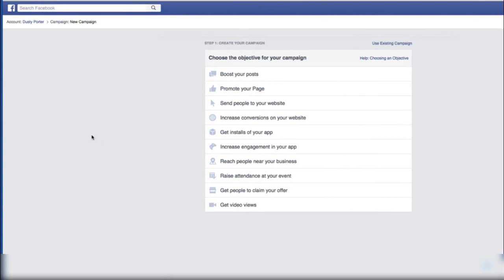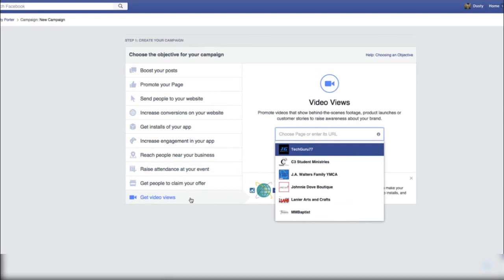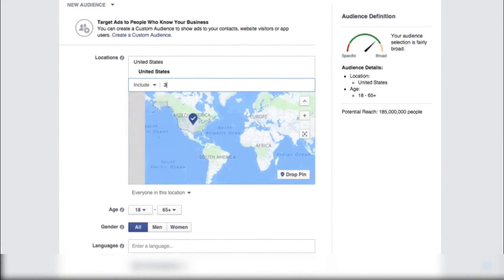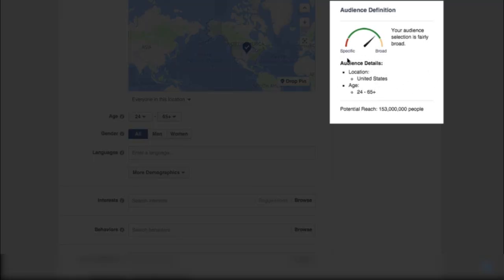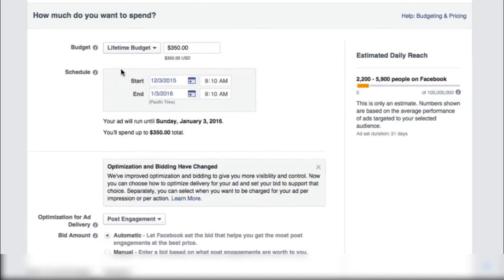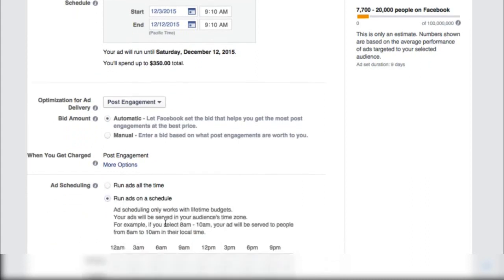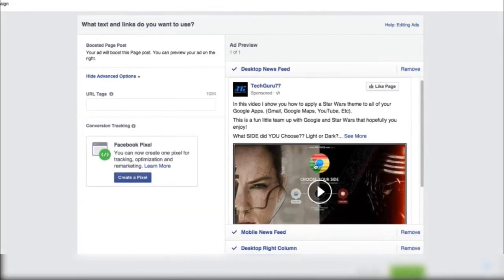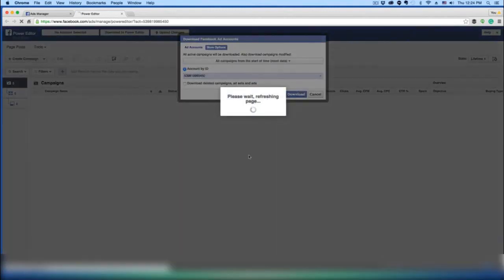Create Ads on Facebook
This video helps you to learn how to create ads on facebook